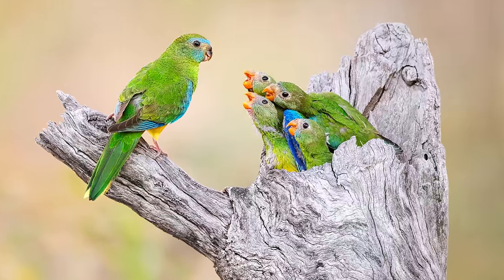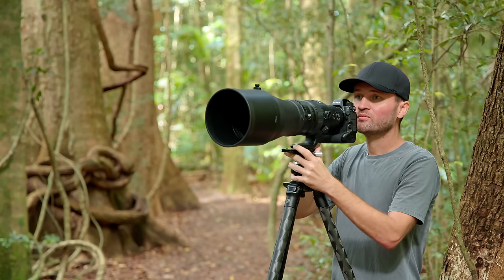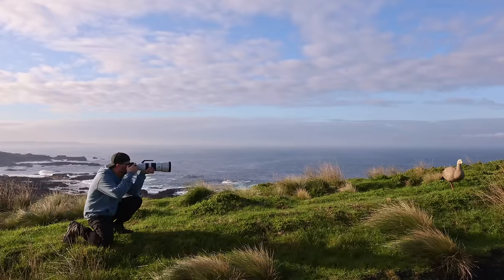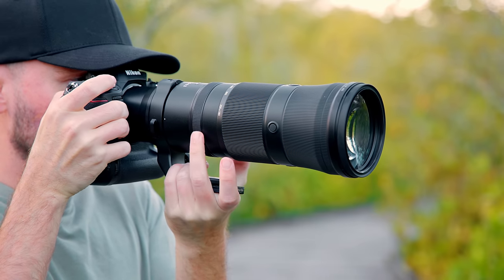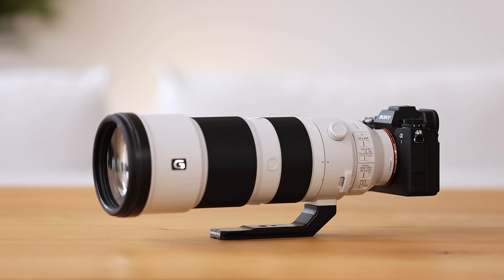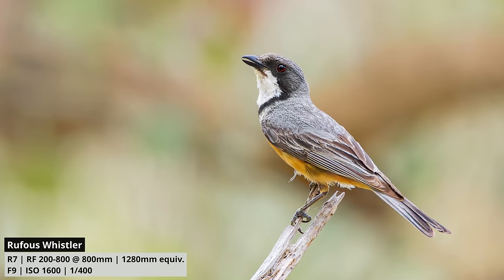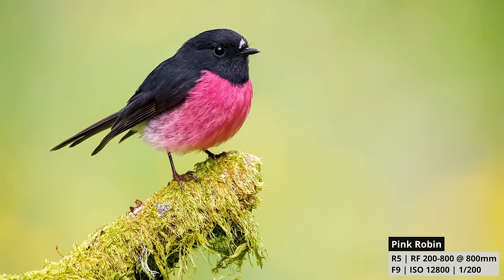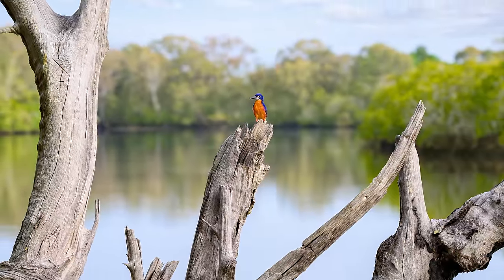MEGAZOOM BATTLE: CANON RF 200-800 Vs NIKON 180-600 Vs SONY 200-600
Who will be the winner, or won't there be a winner after all?
NEW Brush Pack w/ Custom Layers
How to Attract Amazing Birds Ebook & Video Perched

NYA-EVO BACKPACKS - Special DISCOUNT FOR MY FOLLOWERS
Use naturebag10 at the checkout

TIMESTAMPS
0:00 Epic Choices
0:44 Side by Side
1:44 Handholdable?
2:16 One's NOT Like The Others
5:25 The Difference Maker?
6:32 Blackground Blurr
7:50 Reach Factor
8:50 Focus Breathing
9:22 So Flexible
9:37 Autofocus
11:19 Important Differences
12:54 Image QUALITY
14:25 Teleconverters
14:58  Is there a Winner?
16:29 Cost Factor